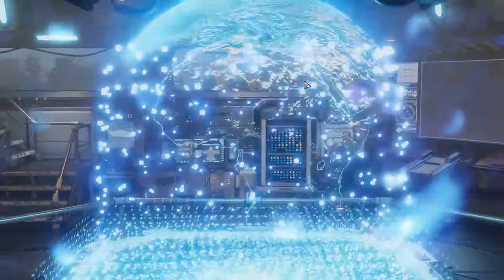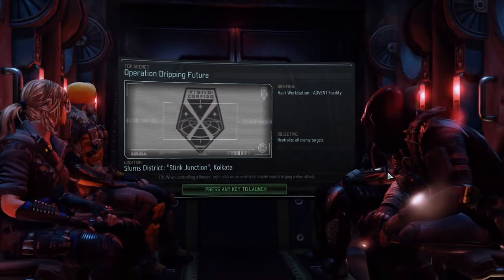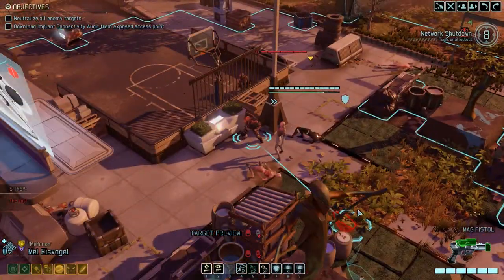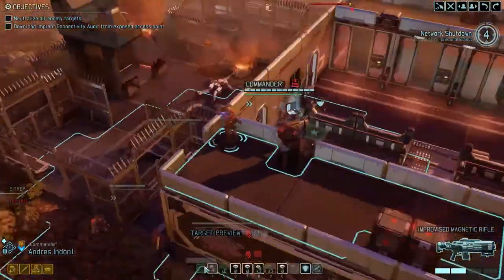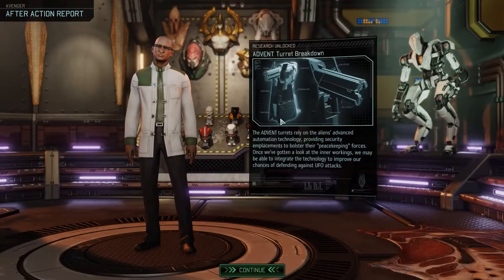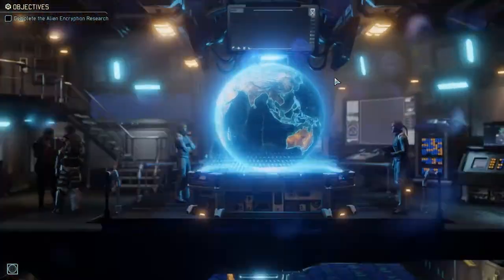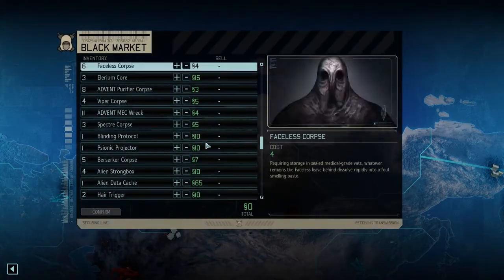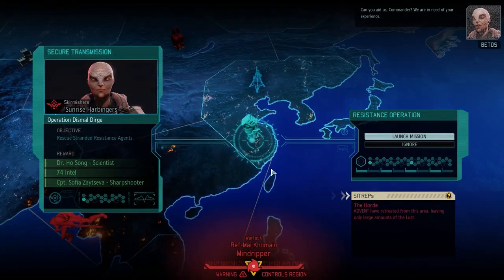Andres Plays XCOM 2 [Part 1-19]: Lost Hacking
More lost! This time, we are trying to hack a workstation in the middle of the bunch!